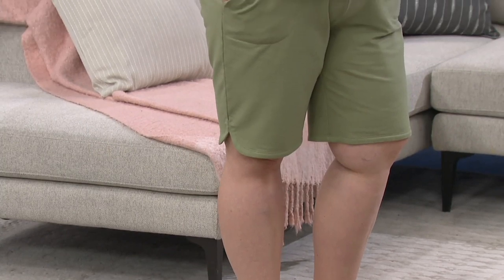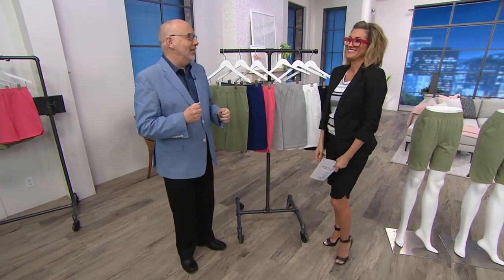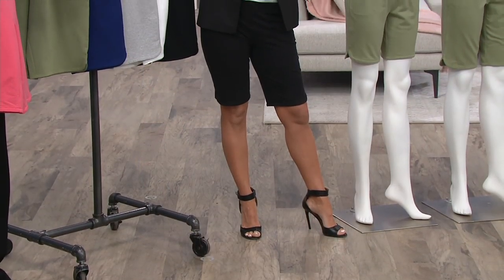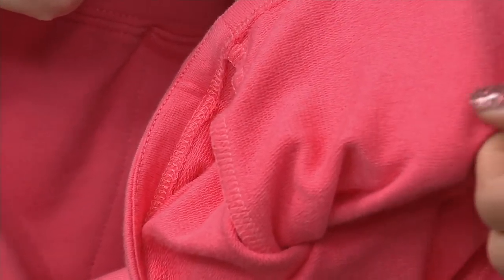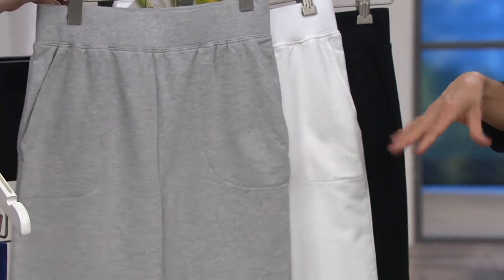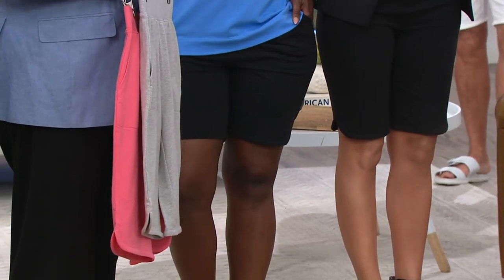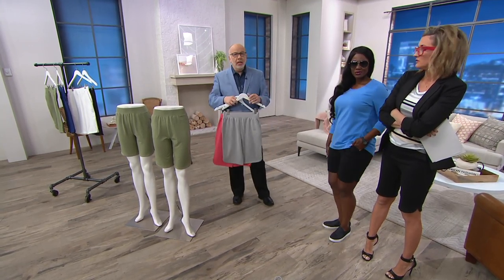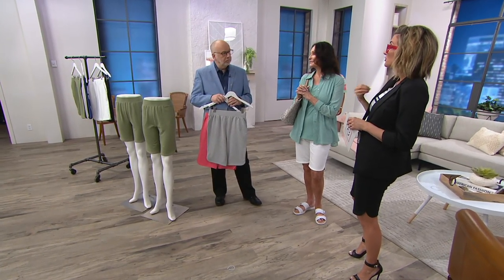Denim & Co. French Terry Pull-On Shorts w/ Curved Hem on QVC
Denim & Co. French Terry Pull-On Shorts w/ Curved Hem